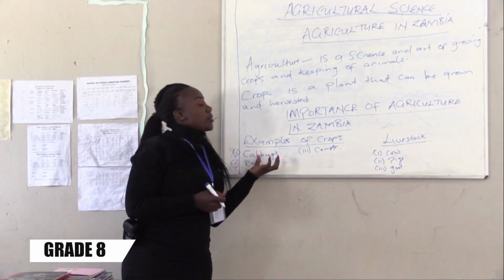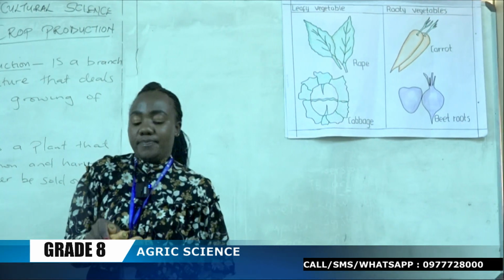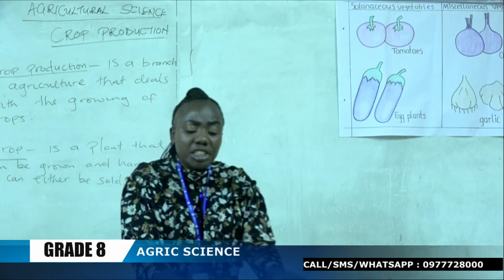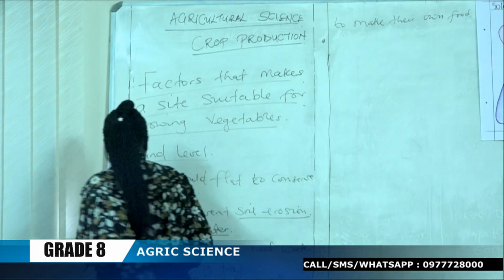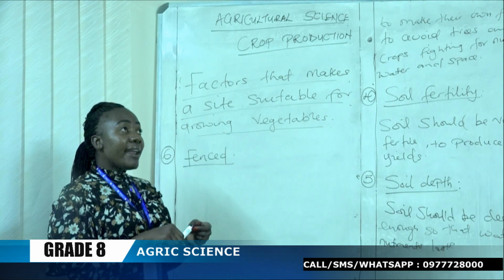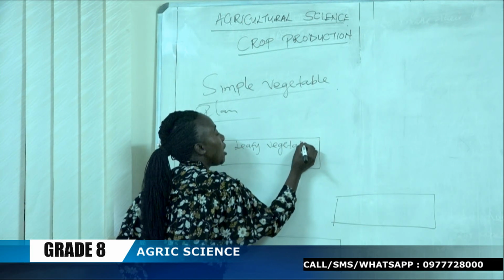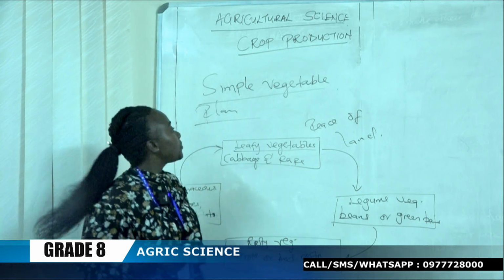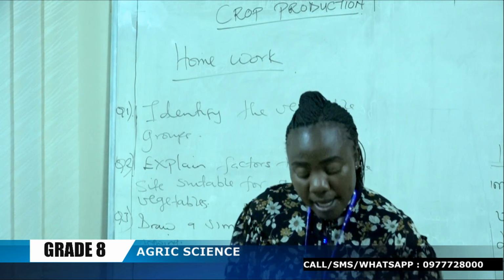AGRICULTURAL SCIENCE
WELCOME TO GOCA, MUBUYU AND FOUNTAIN  Online School for the non Examination classes. Grades 8.
BUSINESS STUDIES (GEOGRAPHY)
AGRIC SCIENCE
HISTORY